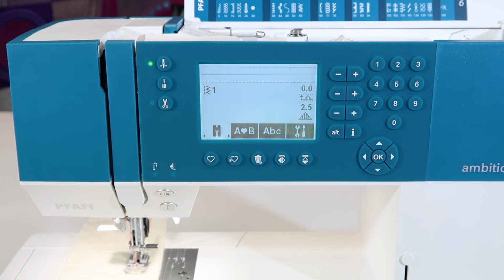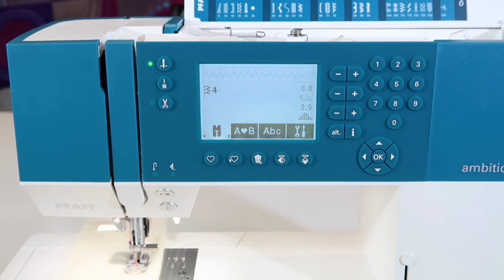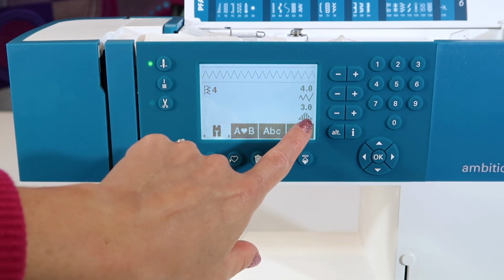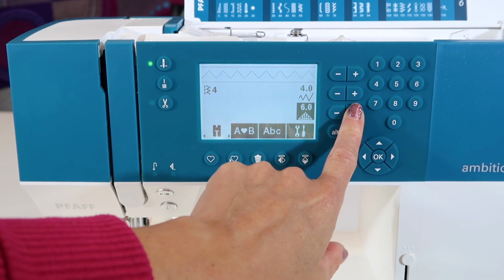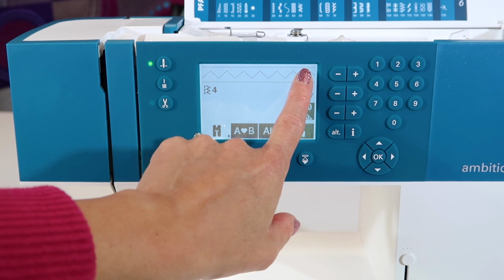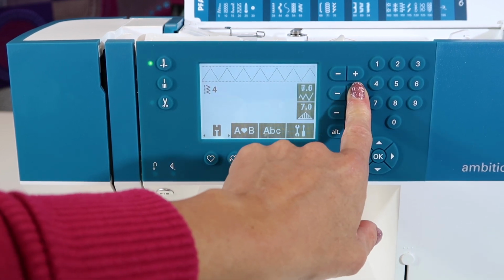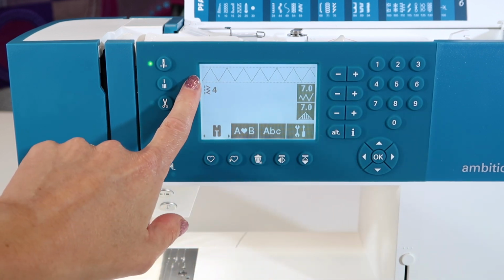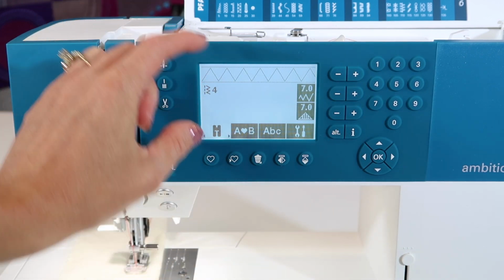Pfaff ambition 620 10 Selecting Stitches, Stitch Length, Width & Needle Positons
Learn how to select stitches, adjust stitch length and stitch width and move needle positions on the Pfaff ambition 620 sewing machine.